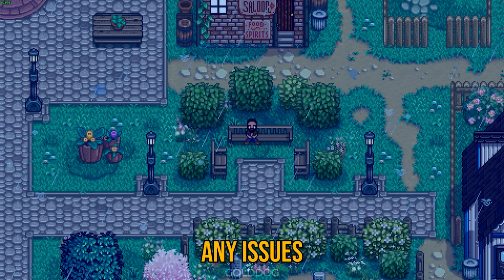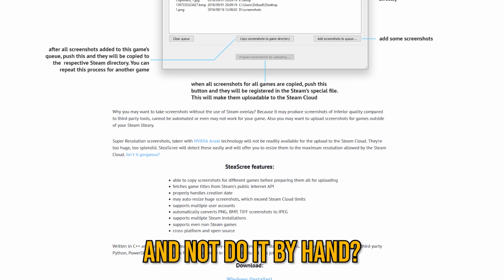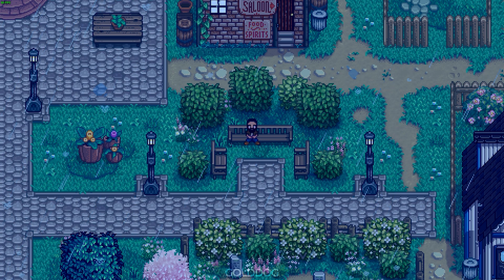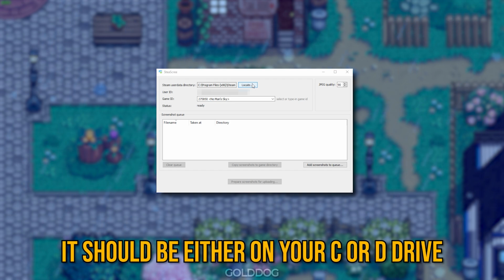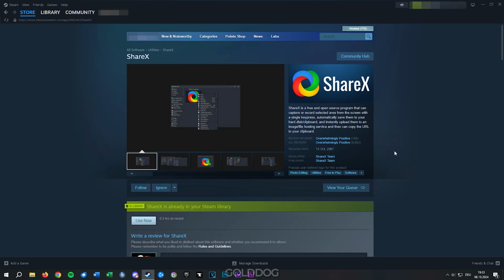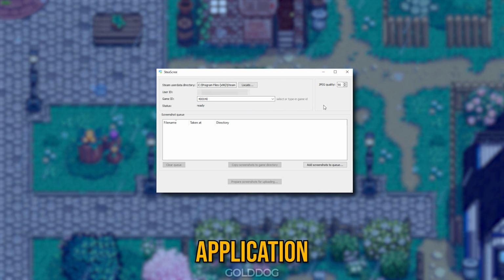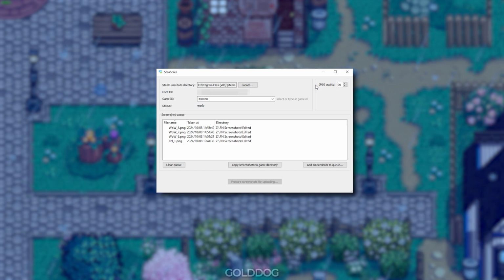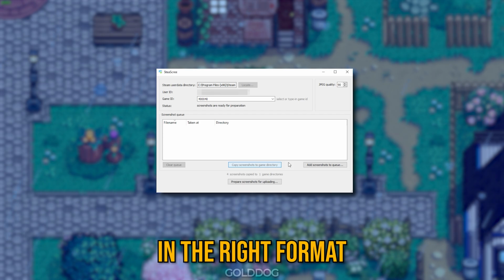How to Upload Edited Screenshots to Steam the Easy Way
In this video I will show you how to upload edited / custom screenshots to Steam the easy way.

We will use a software called SteaScree which does pretty much everything for us.

► Song:
Lo-fi Type Beat - To The Moon by Eric Godlow Beats

► Chapters
0:00 Intro
0:04 How do people upload custom / edited screenshots to Steam?
0:16 Step1 // Download SteaScree
0:44 Step 2 // Edit your screenshots
0:59 Step 3 // Setting up SteaScree
1:14 Step 3.1 // How to get the right Game ID
1:31 Step 3.2 // Type the right Game ID into SteaScree
1:45 Step 4 // Select your screenshots and let SteaScree does the work for you
2:15 Step 5 // Restart Steam and open up Steam's Screenshot Manager
2:29 Final words
2:33 Outro

All the information are without guarantee.
The links were shortened with bitly.com - I don't earn money with it.